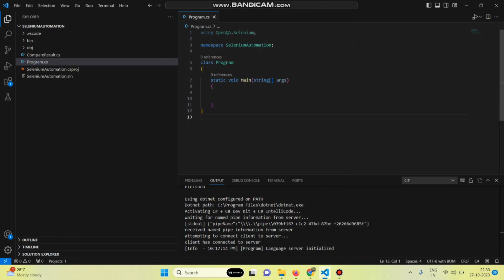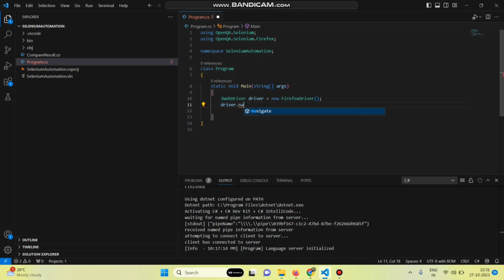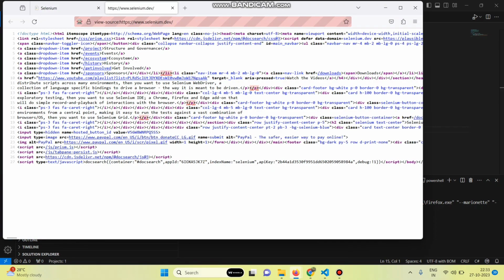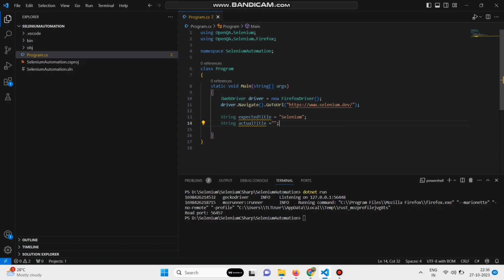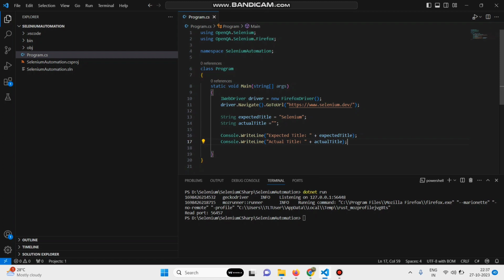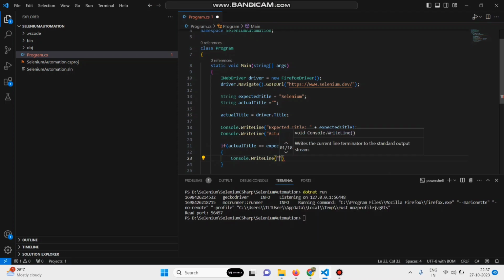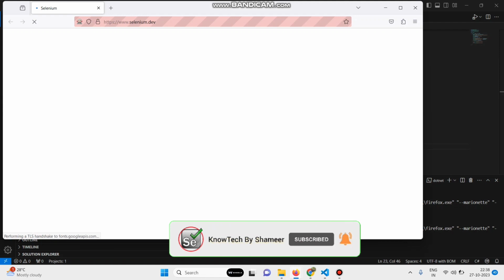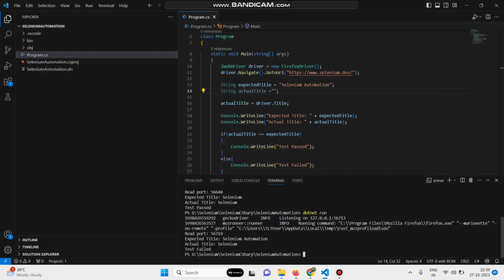Compare the Expected and Actual Results Using Selenium and C# | Browser Title Using Selenium